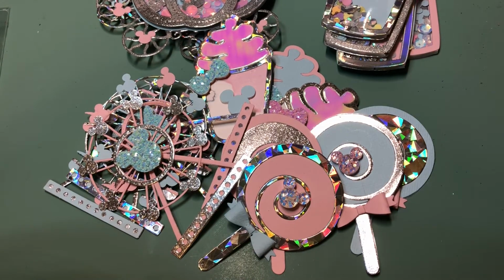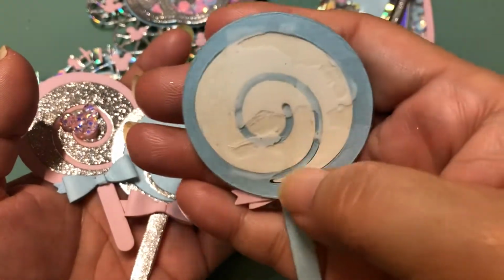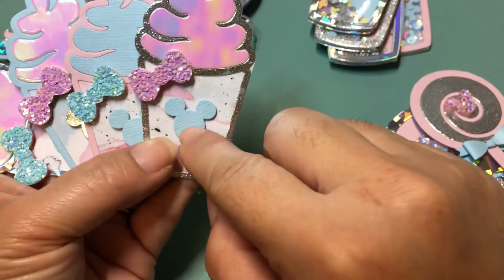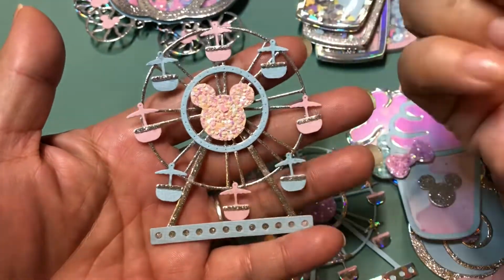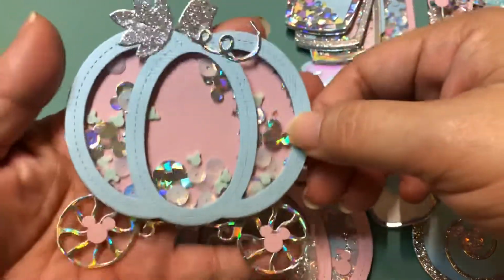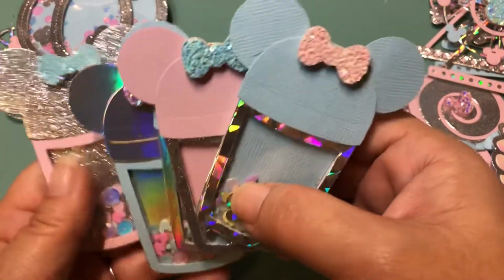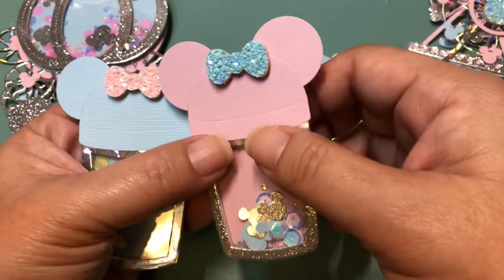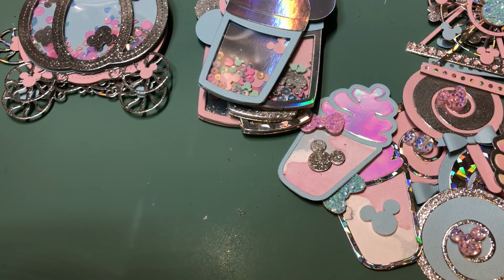Disney In September- Embellishment Mixed Plate